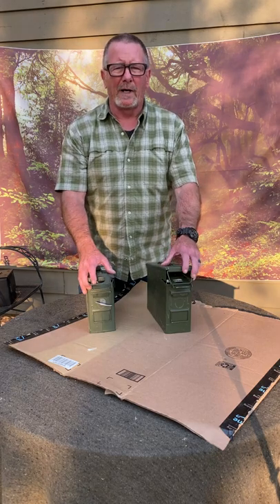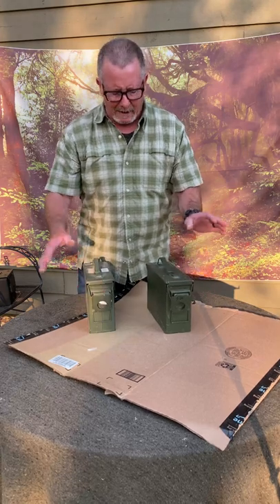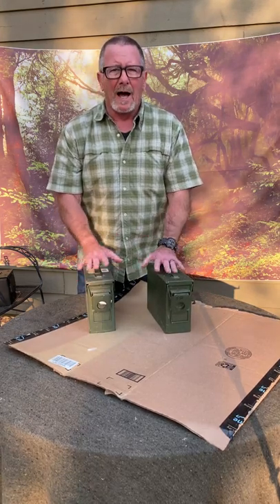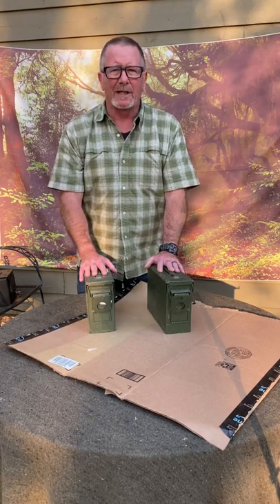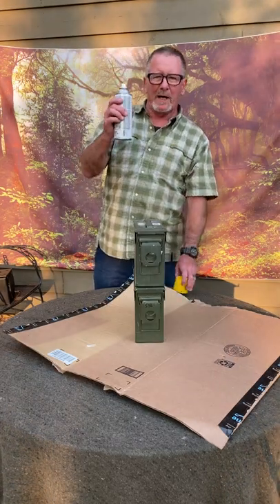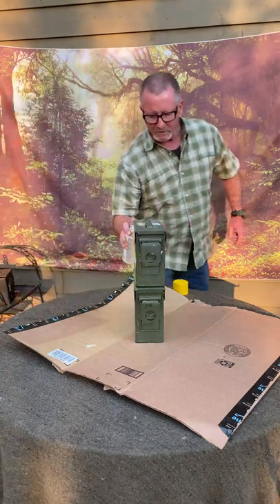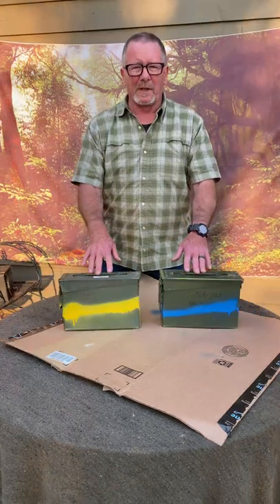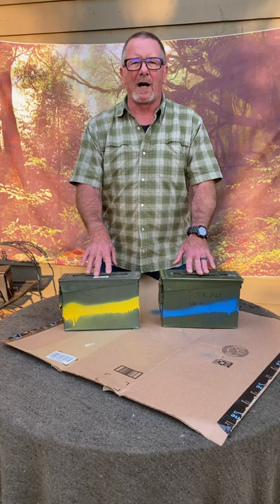Ammo Can Trick I Learned From Clint Smith At Thunder Ranch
Here's an easy way to quickly tell what's in you ammo cans. I learned this from Clint Smith at Thunder Ranch.

Be Prepared